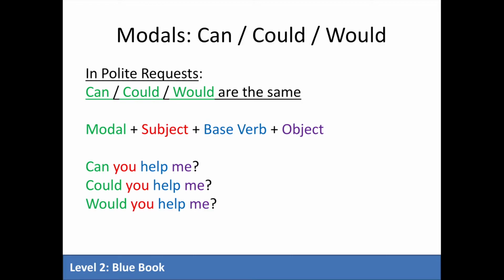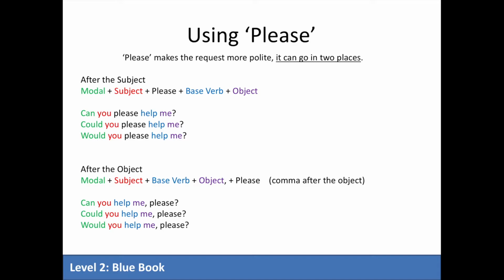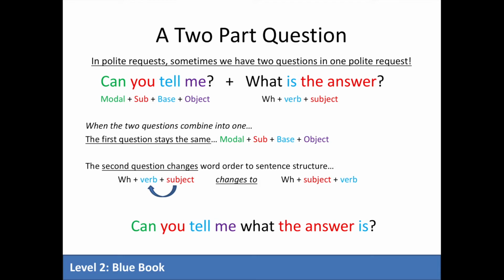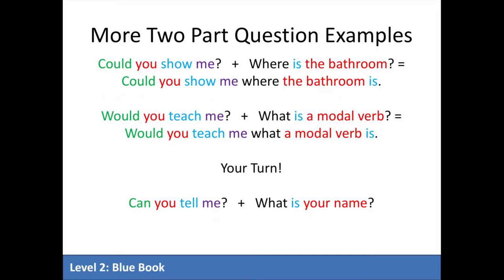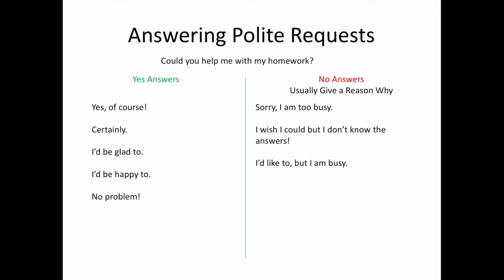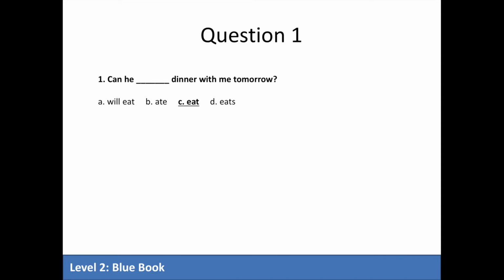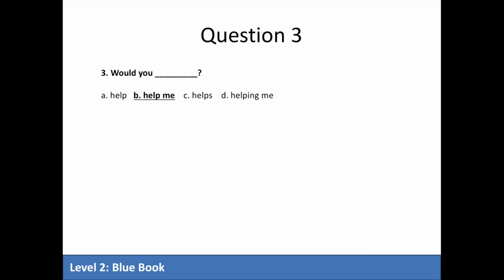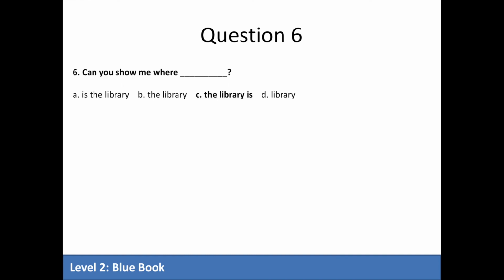English Tutorial: Making Polite Requests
This is an English grammar instructional video that explains how to make polite requests using "can, could, and would."